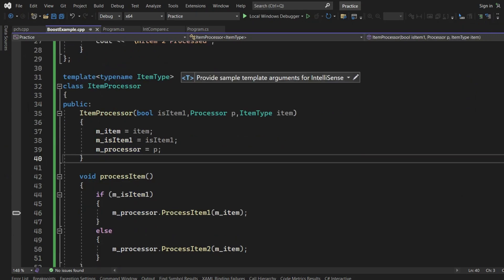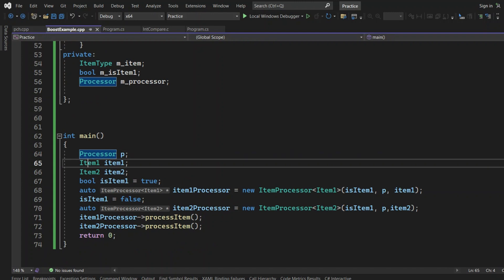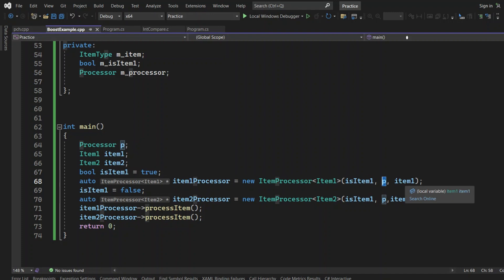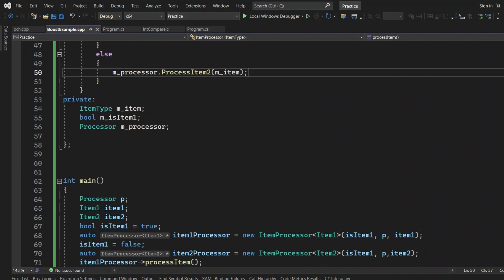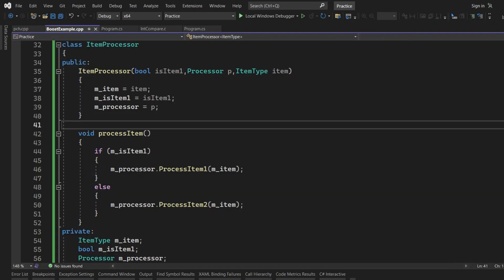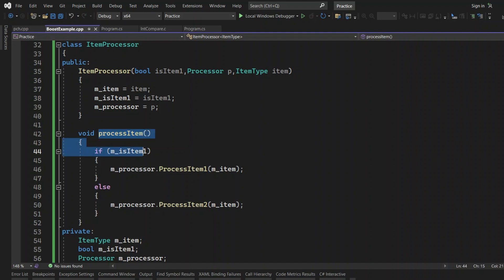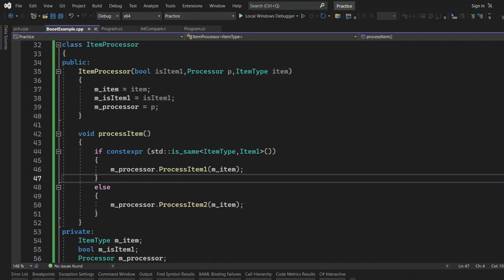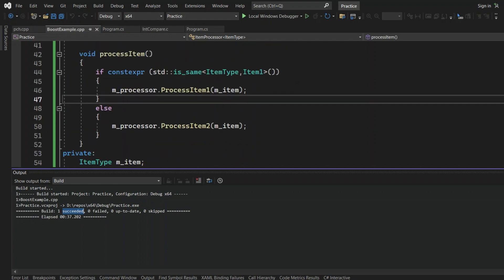Do This To Drastically Improve the Code Efficiency! 😲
Also Consider Sharing the content in Technical Communities